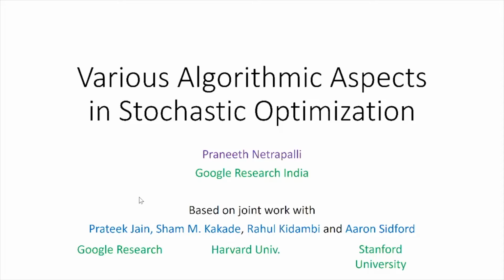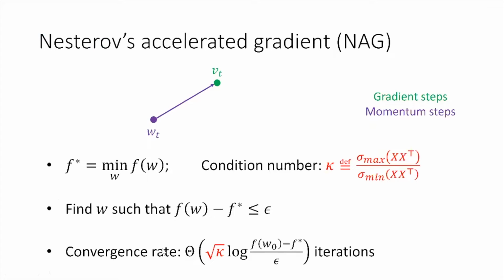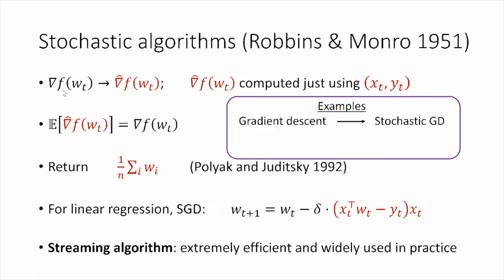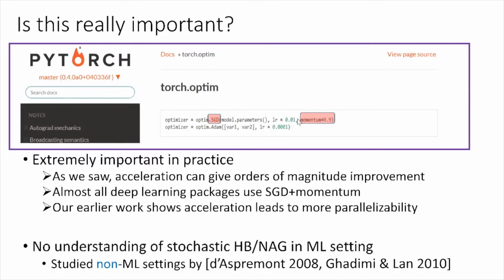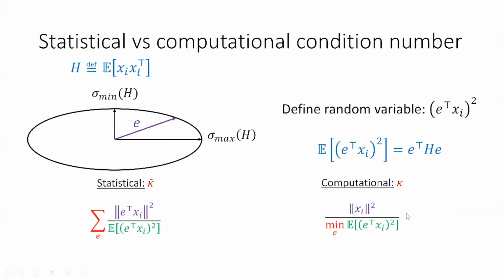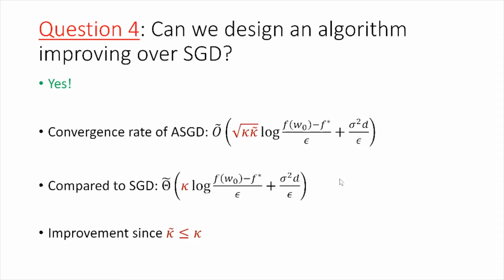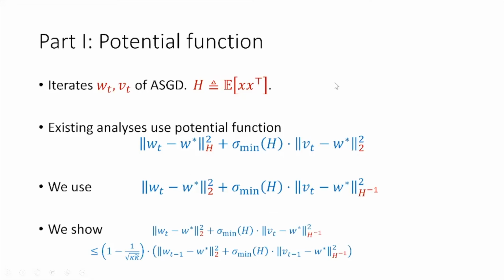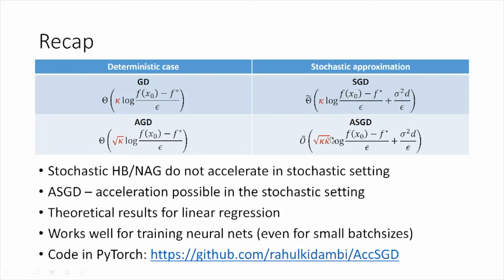Reverse Experience Replay: An Efficient Way to Learn with Dependent Data by Praneeth Netrapalli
Stochastic gradient descent (SGD) is the workhorse of modern machine learning. While SGD has been thoroughly analyzed in theory, there are several important modifications that are important for its good practical performance. In this talk, we will investigate two such modifications: 1) the use of a momentum term in SGD for faster convergence and 2) experience replay for dealing with dependent data.